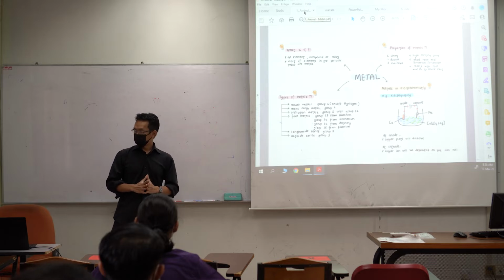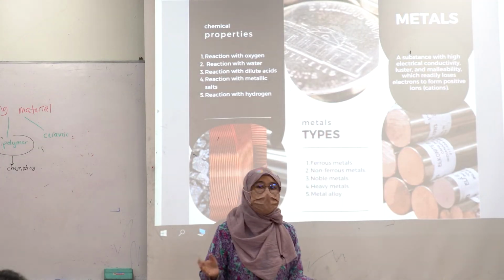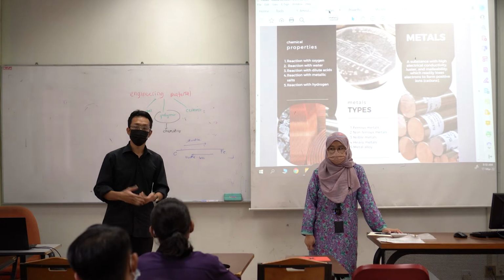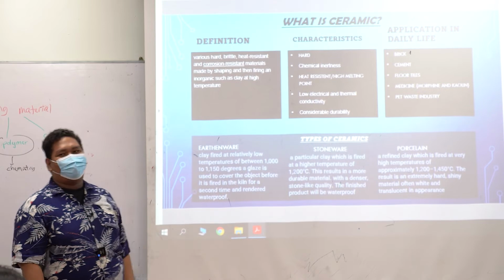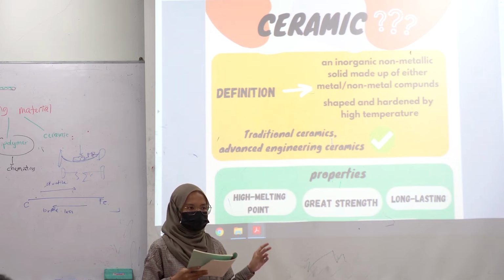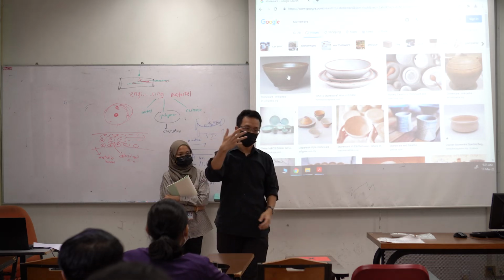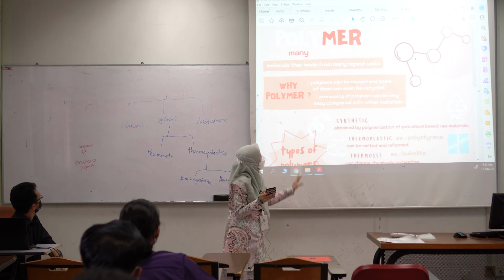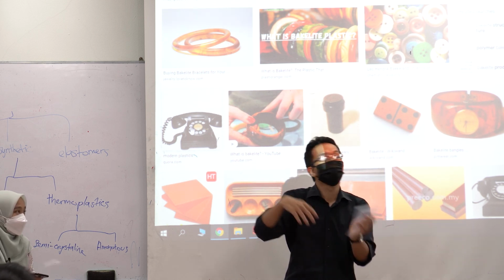1. Student Presentation on Metal, Ceramic & Polymer | CHEN1311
Physical Class on Material Science for Chemical Engineers (CHEN 1311 Sem2 21/22)

0:00 Introduction
3:12 Amirul Syafiq on Metal
12:38 Raudhah on Metal
24:32 Alif Fikri on Ceramic
37:50 Arinah on Ceramic
50:07 Ady on Polymer
57:45 Wan Ain on Polymer